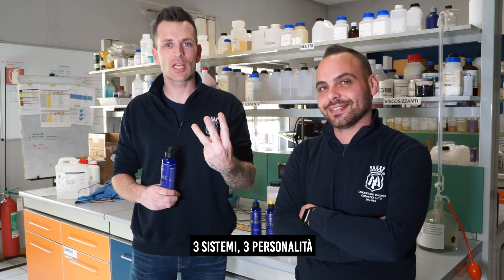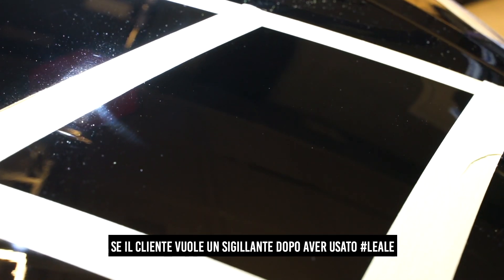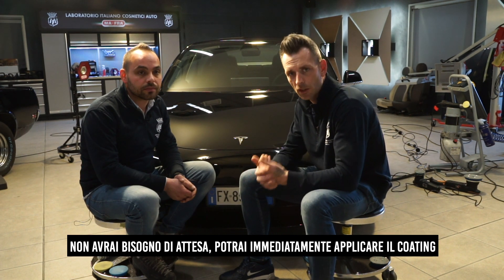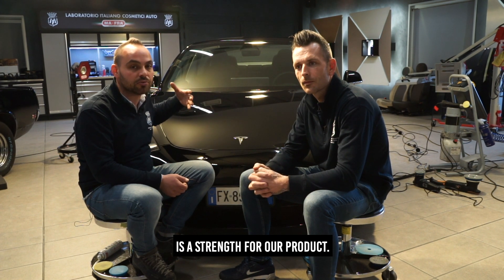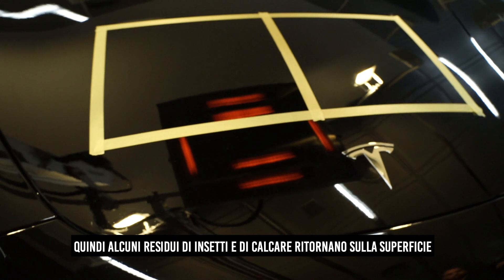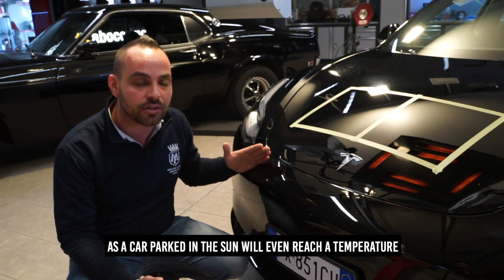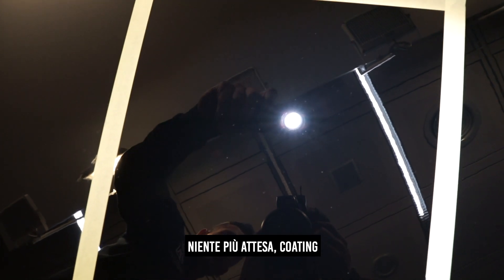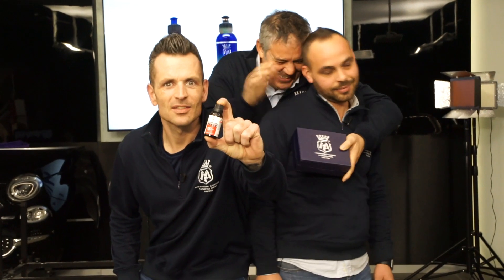Scopri come utilizzare Fiero il super refinishing primer with S.A.M technology con Labocosmetica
Fiero is Labocosmetica's new superfinisher that does not fear IPA and is compatible with all coatings that require UV lamps, guaranteeing maximum gloss effect.

In Labocosmetica we like extreme tests, so we chose the paint that is absolutely considered the real nightmare of detailers: the pastel black Tesla.

Discover in this video the performances and Tips & Tricks of Fiero directly from our master detailers Reggy Cox and Fabio D'Avenia!

Good vision!

FIERO è il nuovo superfinitore di Labocosmetica che non teme IPA e che è compatibile con tutti i coating che richiedono lampade UV garantendo il massimo effetto gloss.

In Labocosmetica ci piacciono i test estremi, abbiamo quindi scelto la vernice che in assoluto è considerata il vero incubo dei detailer: il nero pastello Tesla.

Scopri in questo video le performance ed i Tips&Tricks di Fiero direttamente dai nostri master detailer Reggy e Fabio!

Grazie a Teslaexperience e Teslaowners per aver collaborato nella realizzazione di questo video affidando la loro Tesla nelle mani esperte di Labocosmetica.
Buona visione!